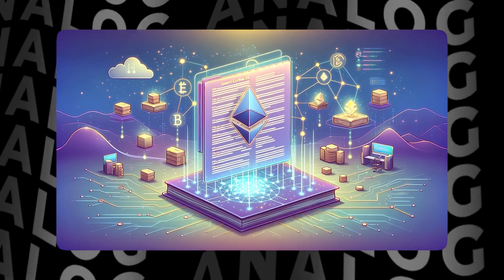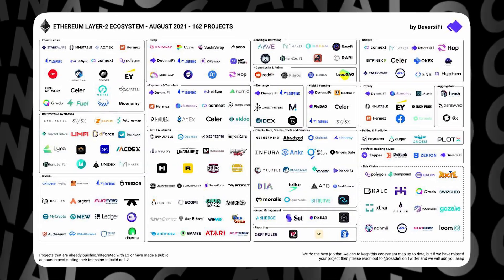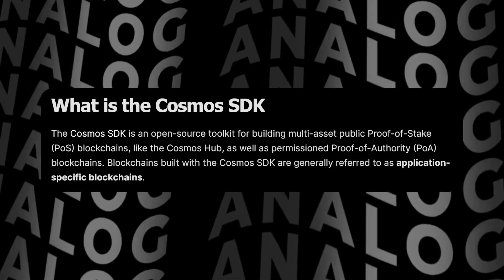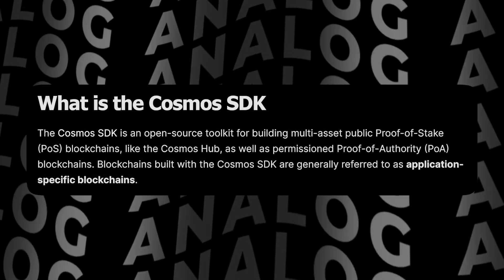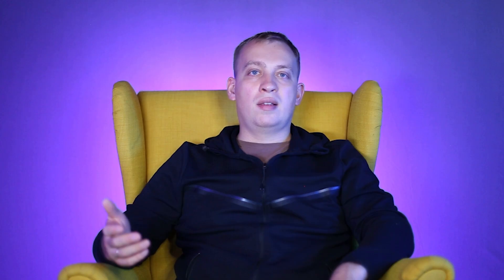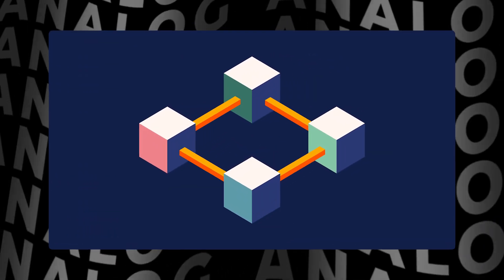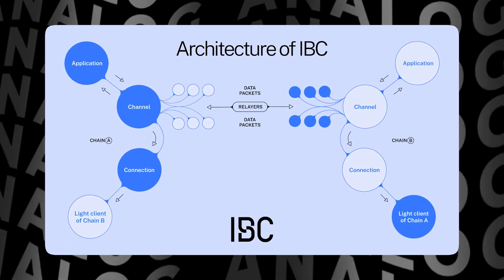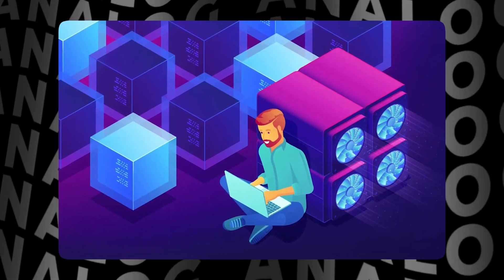Unlocking the Cosmos SDK: Building Your First Blockchain Application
In this video, we dive into the Cosmos SDK, a powerful framework for building blockchain applications. Learn how to harness its modular architecture, enabling you to create custom blockchains tailored to your project's needs. We'll cover the core concepts, key features, and provide a step-by-step guide to building your first application. Whether you're a seasoned developer or just starting your blockchain journey, this video will equip you with the knowledge and tools to get started with the Cosmos SDK.

00:00 - Introduction
00:43 - The Cosmos Creation Story
1:15 - Cosmos ecosystem
2:16 - Key features of Cosmos SDK?
2:56 - Projects created with Cosmos SDK
3:30 - Conclusion